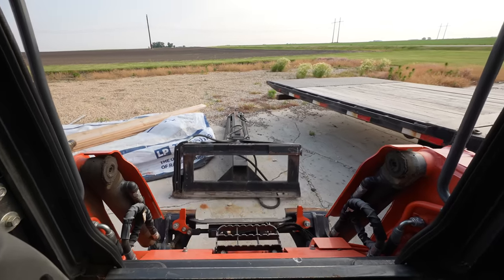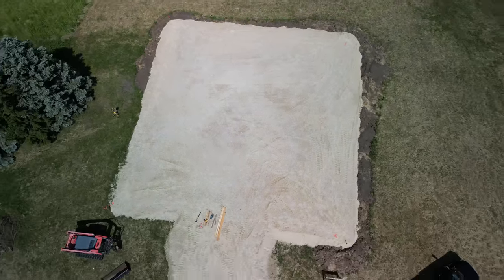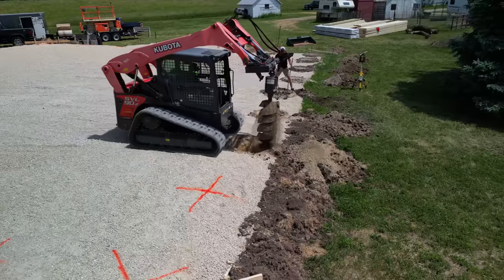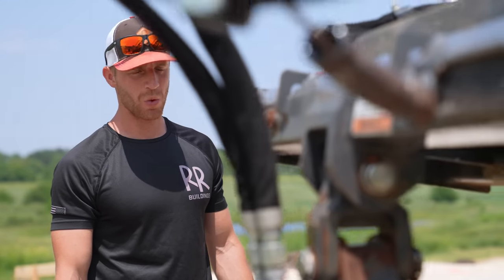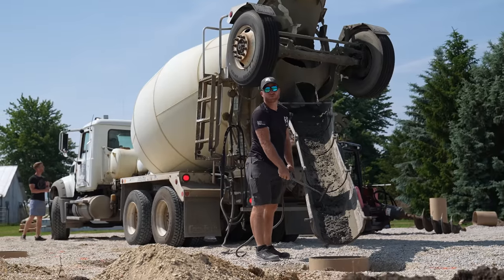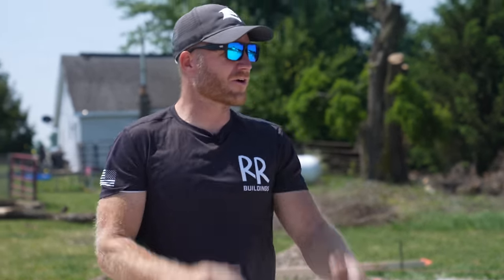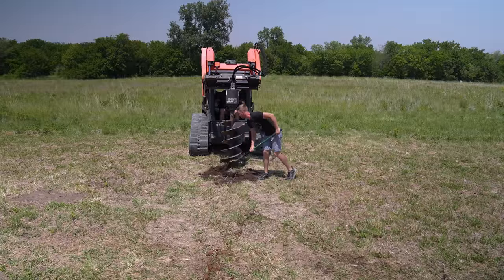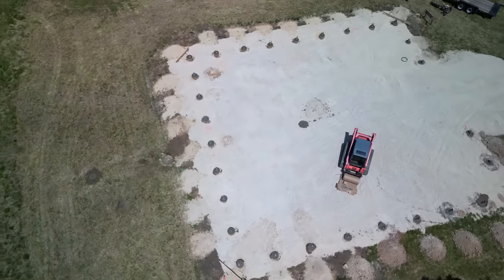Building A Brand New Farm Shop From The Ground Up!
Today we start building a brand new farm shop from the ground up!  Literally, we start with layout and foundation.  We are building a brand new 60x64x16 farm shop with a wrap around porch.

Metabo Triple Hammer (best impact on the market)